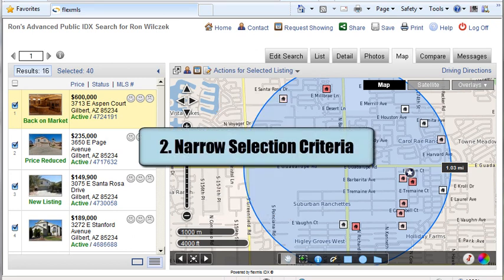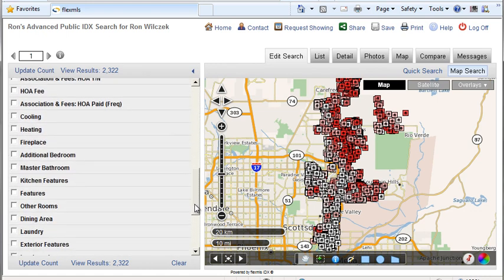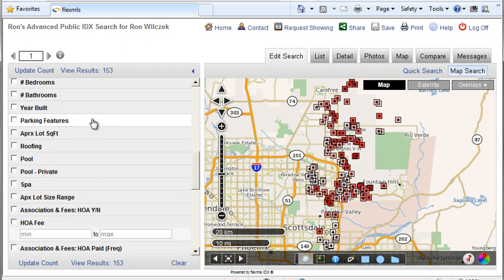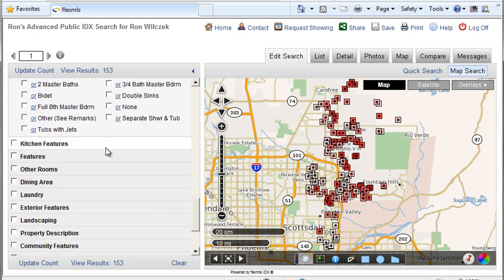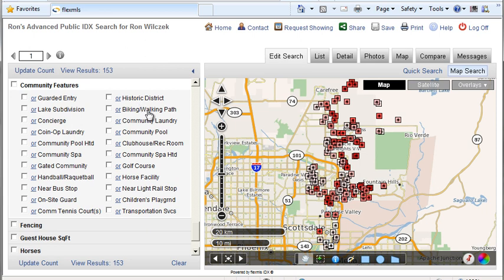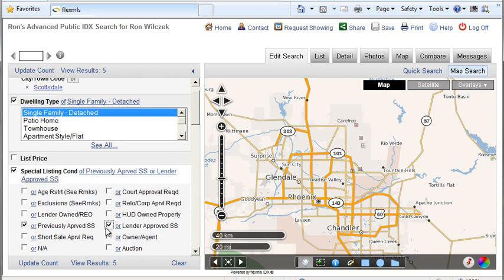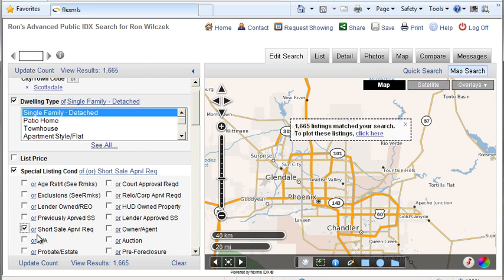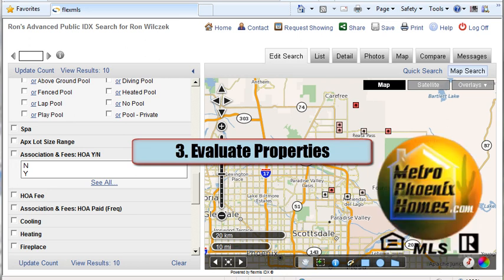Part 2: Narrowing Your Selection | Phoenix Real Estate Quick Search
Search the Phoenix MLS like a realtor. Learn how to use 45 advanced sorting features to give your home search a laser focus. Sort between bank owned properties, short sales, etc.